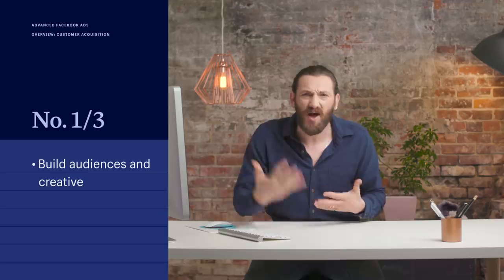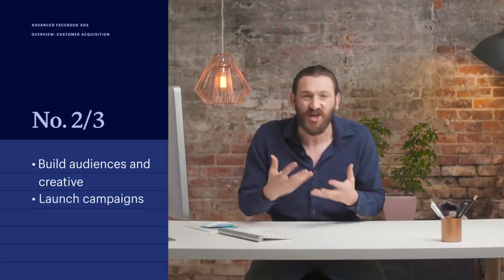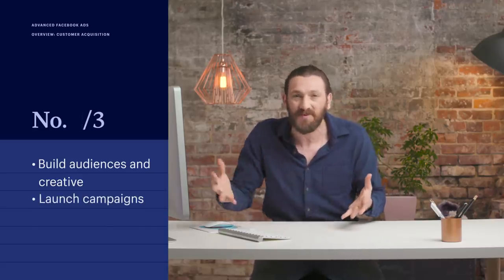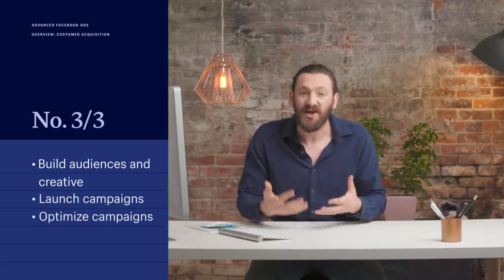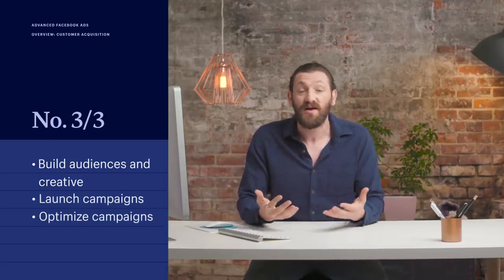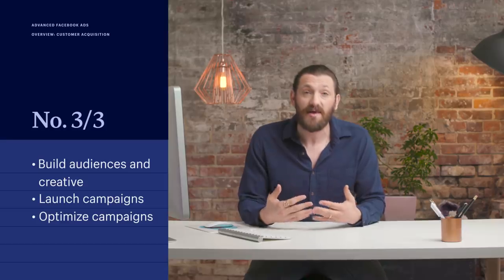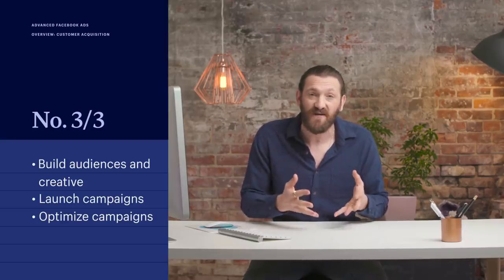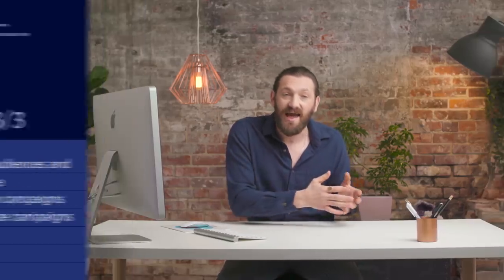Advanced Facebook Ads: Customer Acquisition | Shopify Academy w/ Ezra Firestone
(Free Training) “Advanced Facebook Ads: Customer Acquisition”

Want more traffic for your store? I just partnered with Shopify Academy on our second Facebook ads training*:

👉 ADVANCED FACEBOOK ADS: CUSTOMER ACQUISITION

In this 4-module course, I’ll teach you how to get MORE VISITORS to your store and give you my steps for successful interest-based targeting, including:

🔹 Campaign Strategy: Learn how I start a customer acquisition campaign, from establishing the objective to setting the budget.
🔹 Ad Creative That Converts: See how I test my ads to find out which ones get the most clicks.
🔹 Campaign Creation: Follow along as I create a campaign for my $59 million dollar brand.
🔹 Advertising Analytics: I’ll walk you through Facebook and Instagram advertising analytics so you know where to spend your money.

(Or if you want to start with my beginners’ course,
*You need an active Shopify store to access content from Shopify Academy.